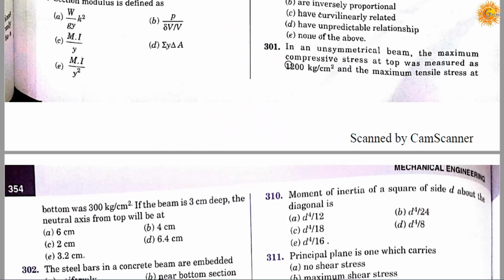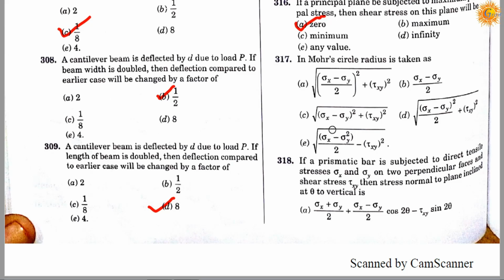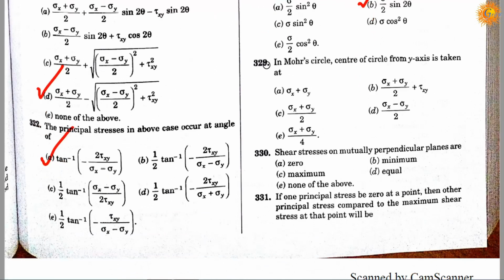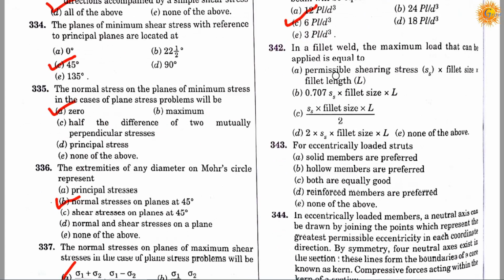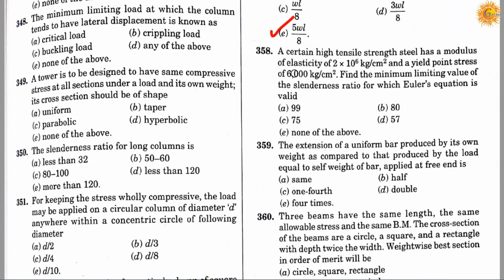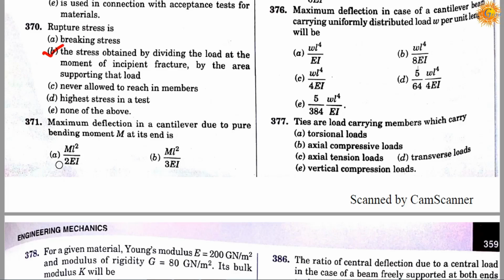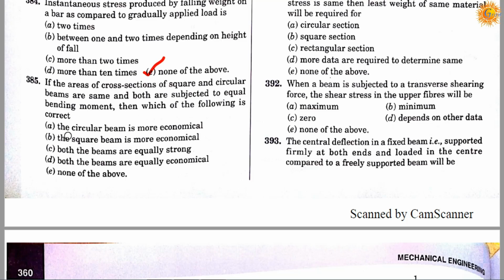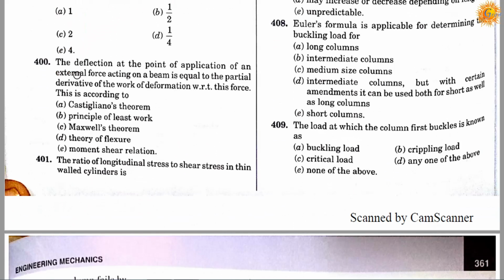5000MCQ SOM IES SSCJE RRB GATE ISRO DMRC competitiveexam mechanical PSU UPSC GATE2021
NOTE: All videos for quick reviw of all subjects .
ISRO GATE IES RRB SSCJE  DMRC BARC Mechanical engineering MCQ
this is mcq of strength of materials  video -4
go to play list of the channel " 5000 MCQ Mechanical Engineering " .